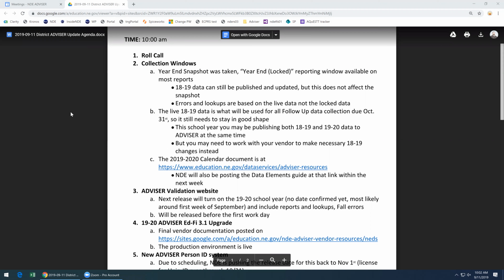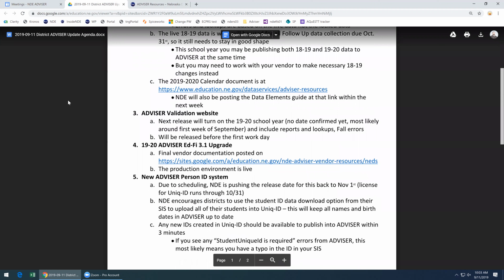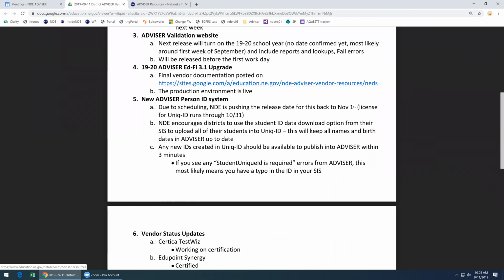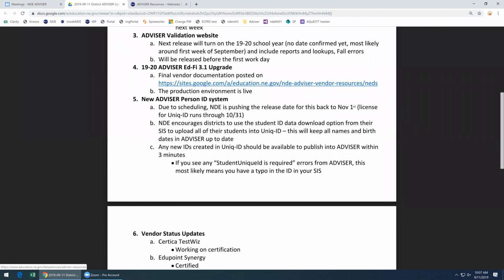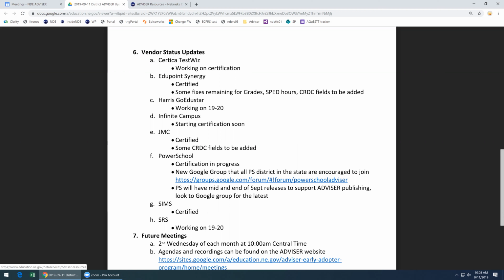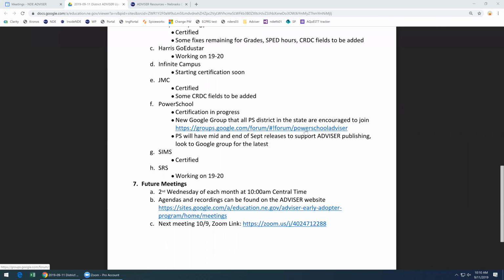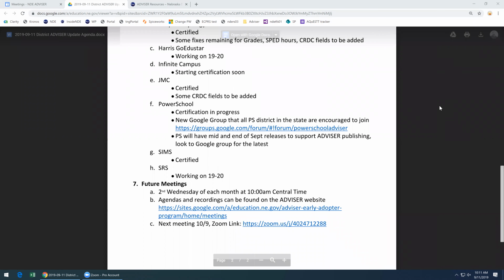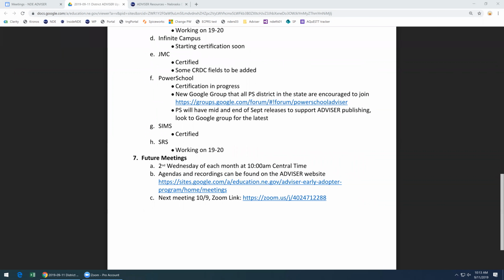ADVISER District Meeting 09/11/2019